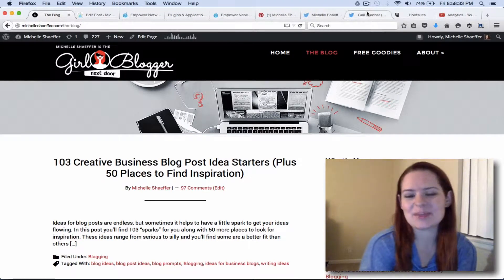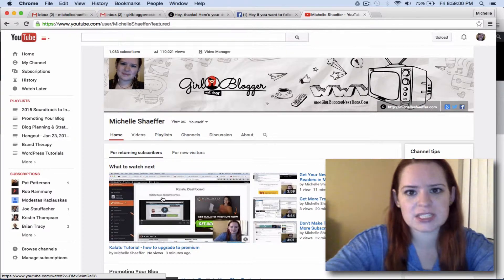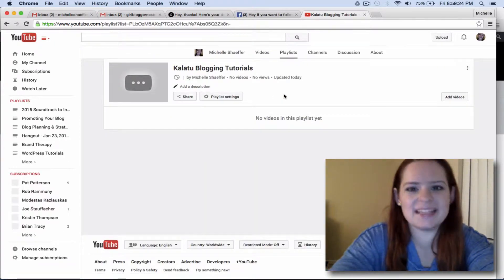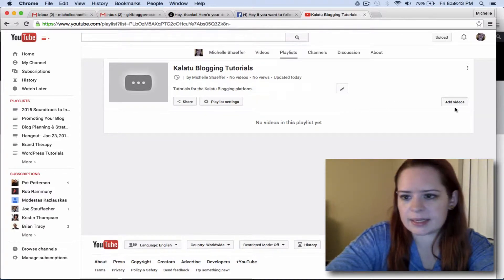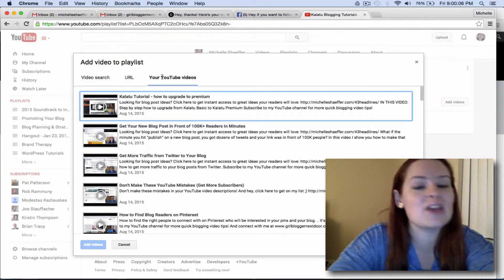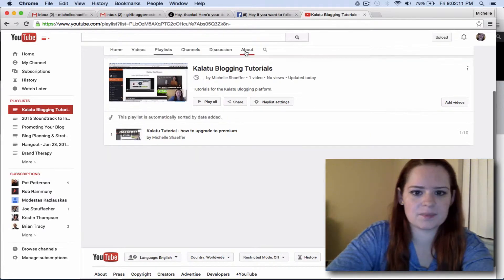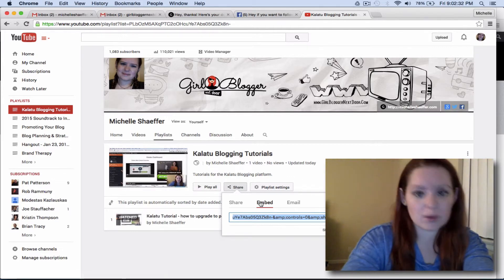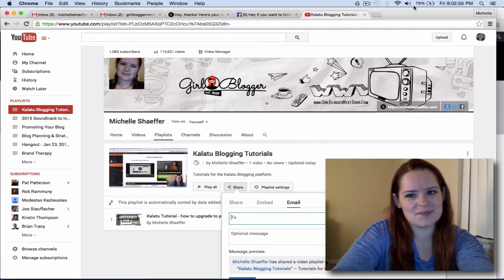How to Create Playlists to Organize Your YouTube Videos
IN THIS VIDEO: Step by step how to create playlists on YouTube to organize your videos.